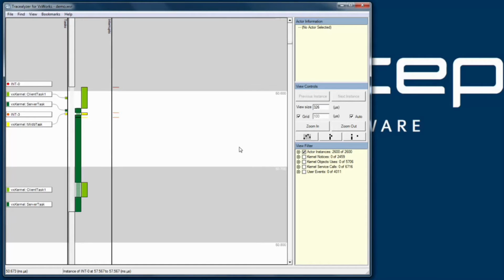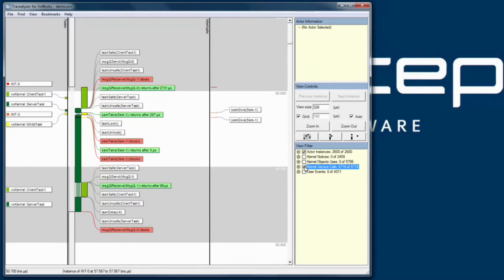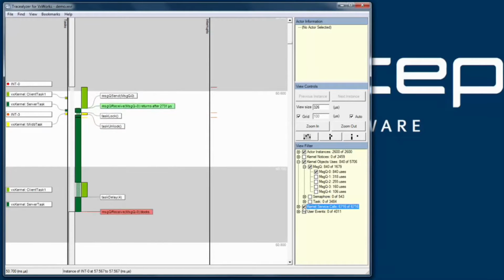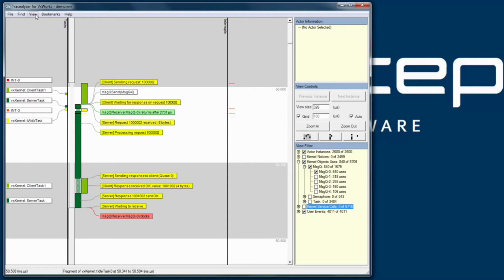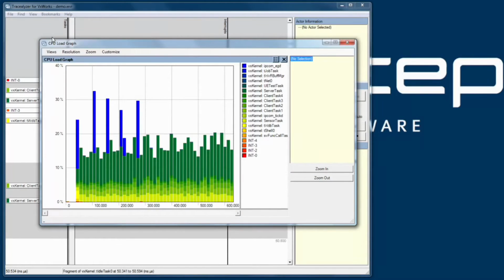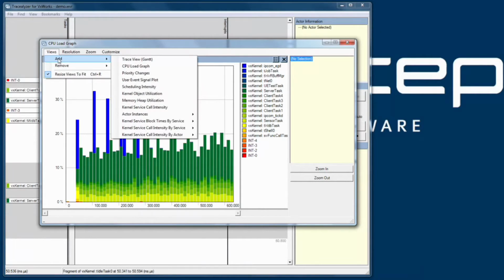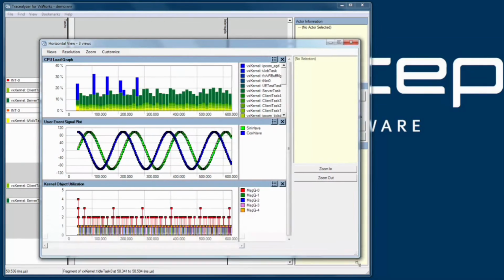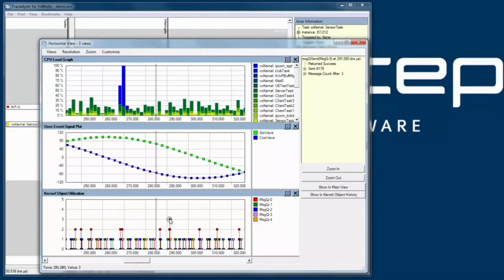Tracelyzer for VXWorks by Percepio with music